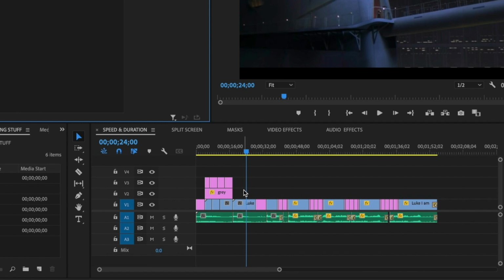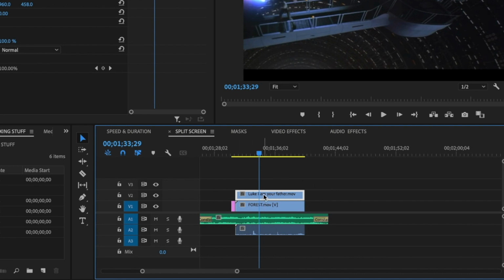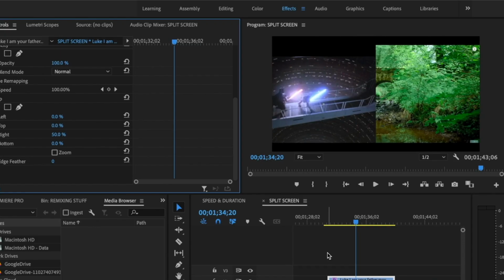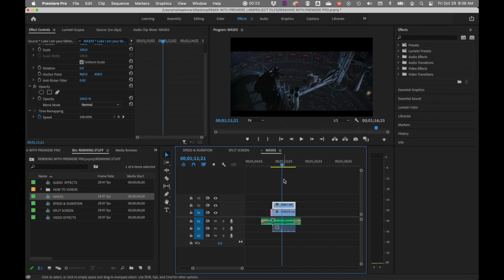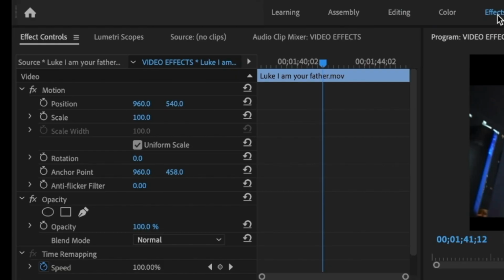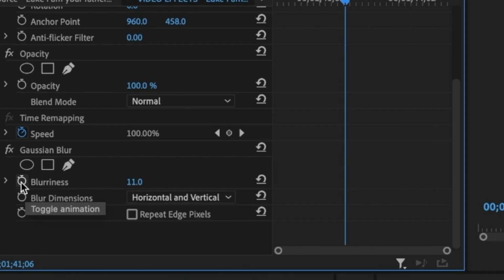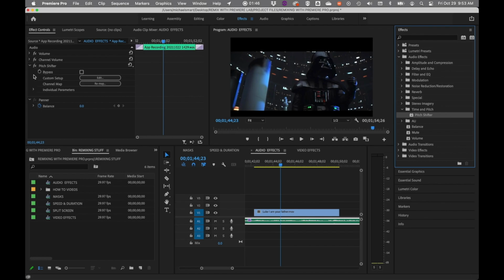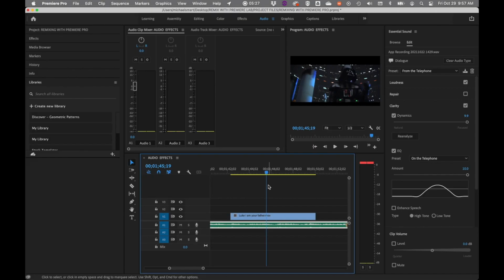REMIX TIPS AND TRICKS